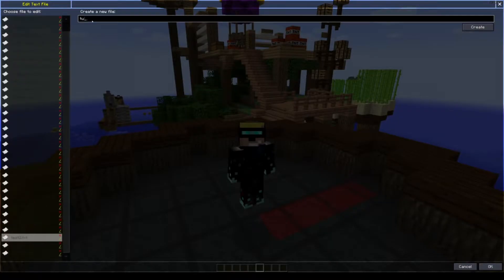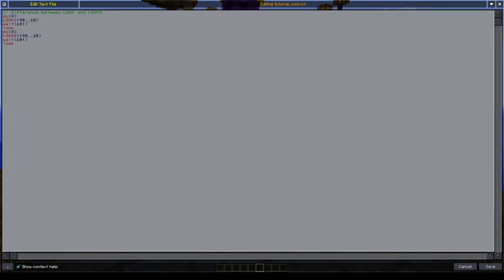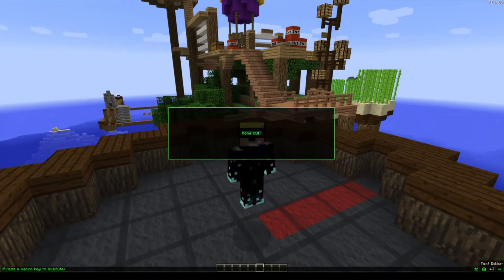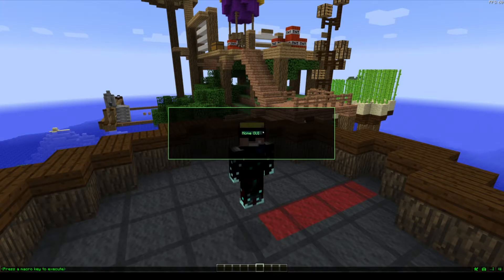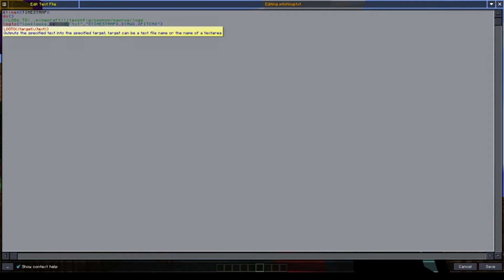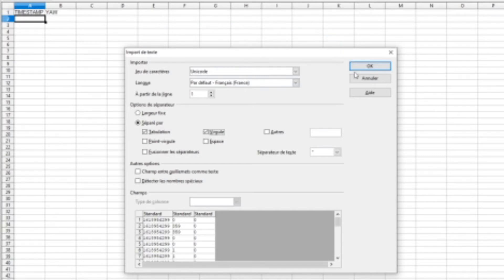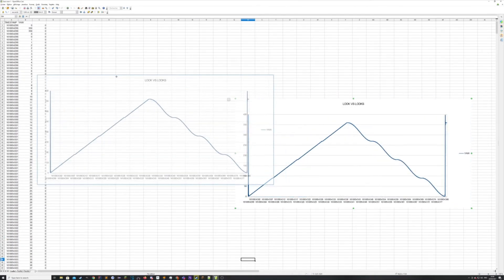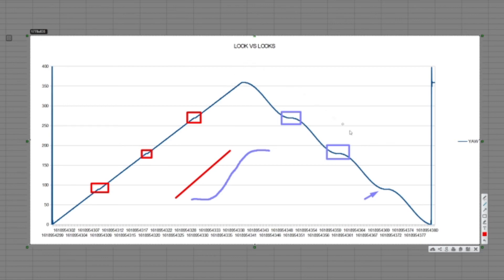[Macro Mod Tutorials] Difference between LOOK and LOOKS, smooth look transitions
Macro mod tutorial, episode 11b.
Difference between LOOK and LOOKS.

DOWNLOADS:
Forge MC: